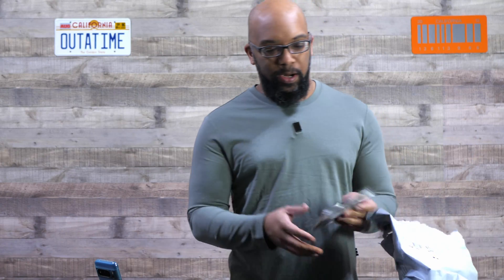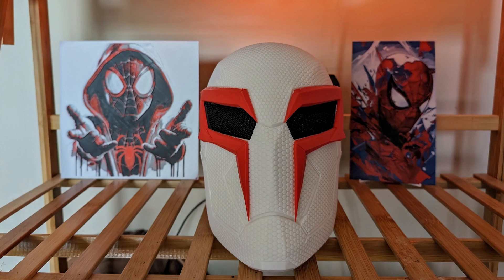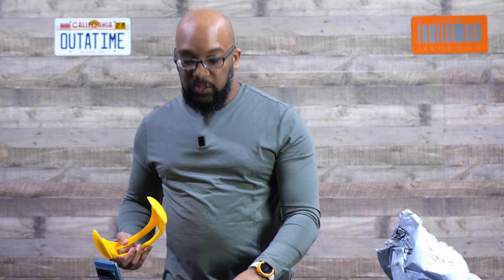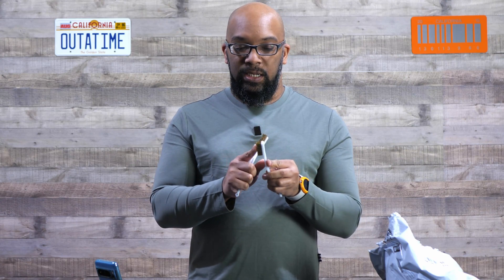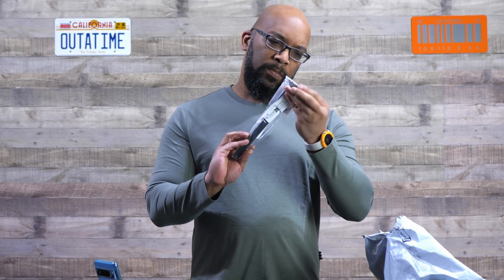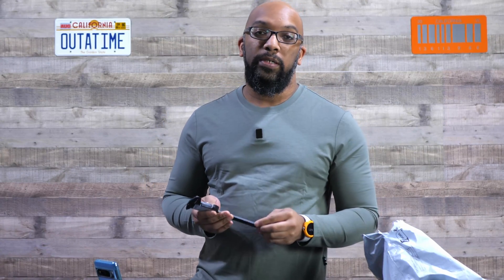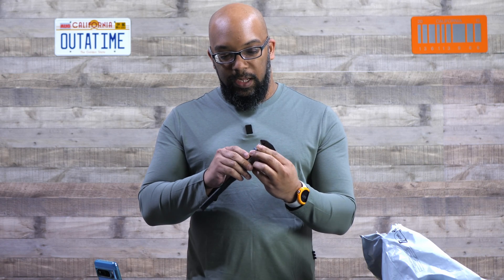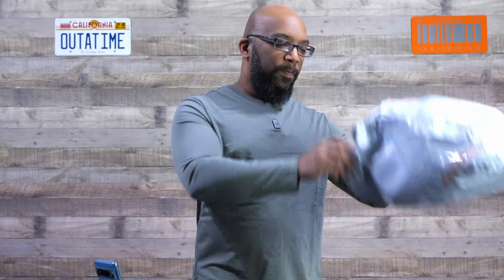I Bought 3D Printing Essentials From Temu!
I headed back to Temu to pick up some cheap accessories that I think are very beneficial to 3D printing. The links to everything shown are posted below!